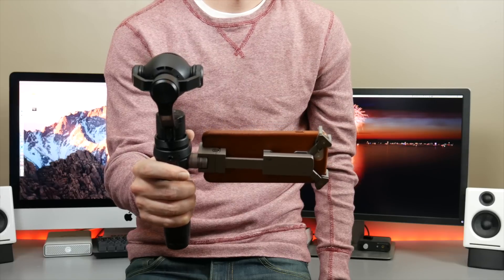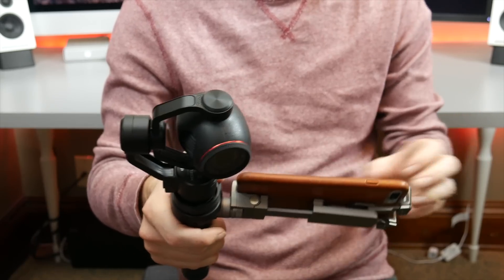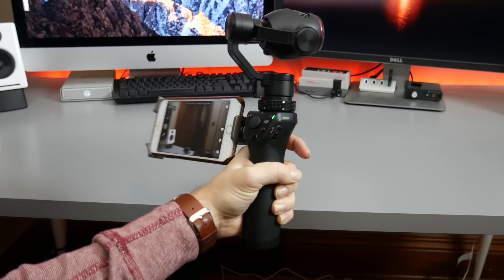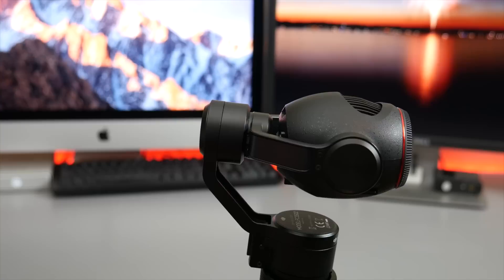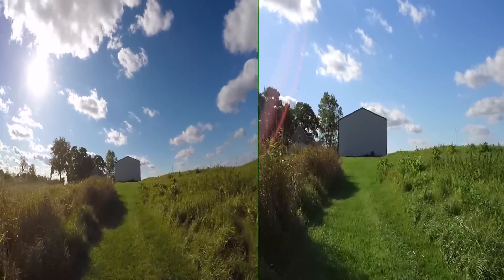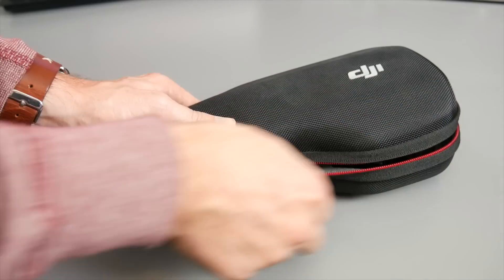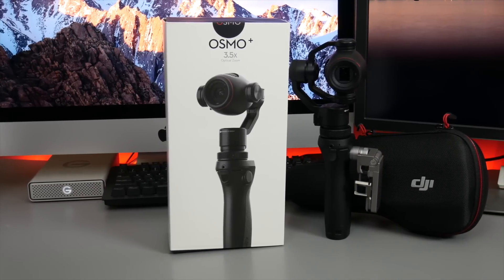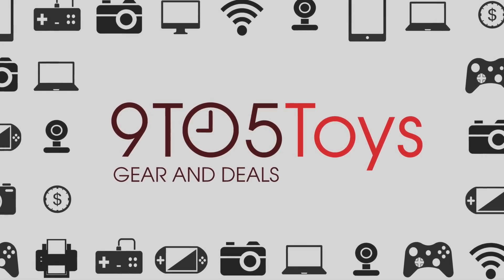Hands-on with the new DJI OSMO+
Trevor from 9to5Toys goes hands-on with DJI's latest gimbal camera system, the OSMO+.